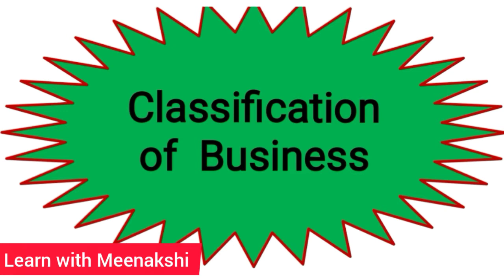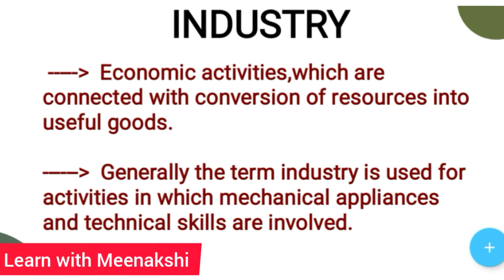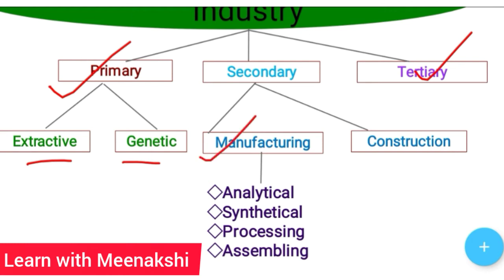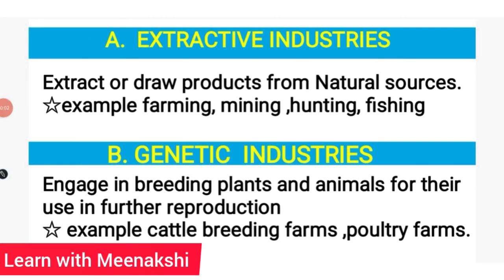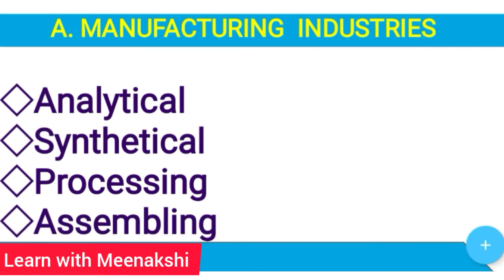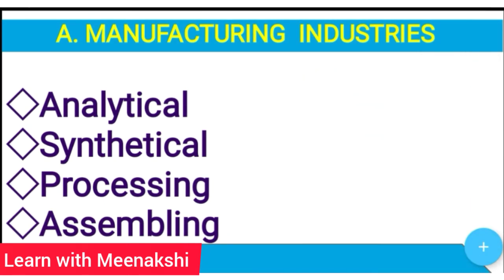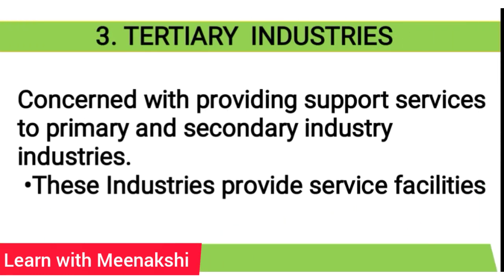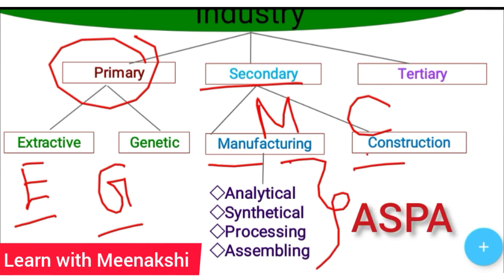Industry and Its types|Business Studies |Class 11| Concept of Business (Part 3) | KVS PGT Commerce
This video is about Industry and its Classification.

 To watch Meaning of Business and characteristics of business .

If you are preparing for KVS Pgt commerce. my videos would be helpful for you .

To watch content related to Business studies and  Accountancy.